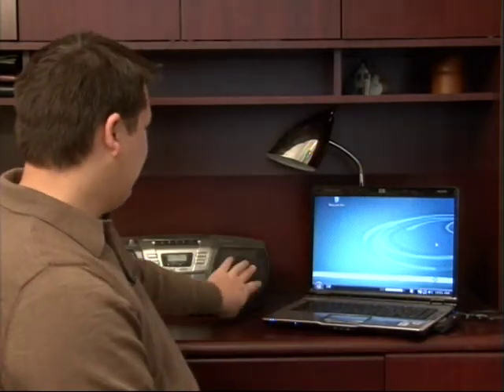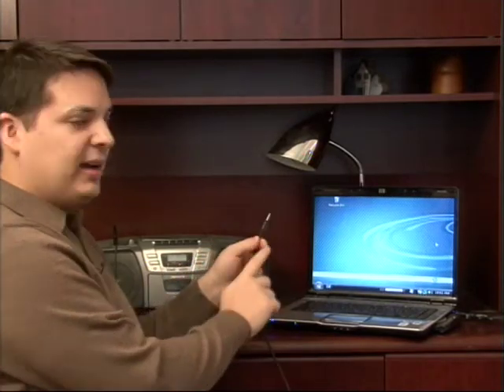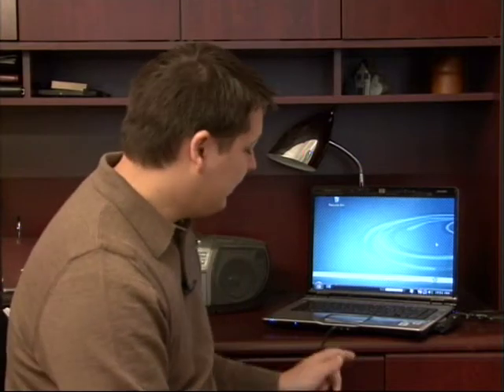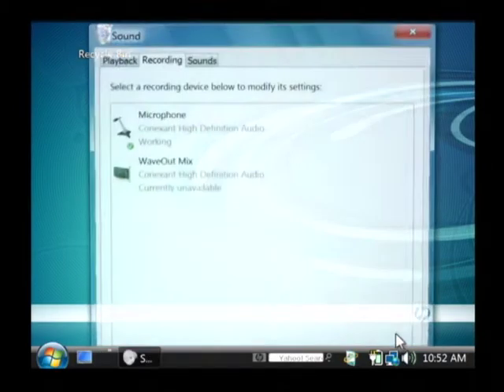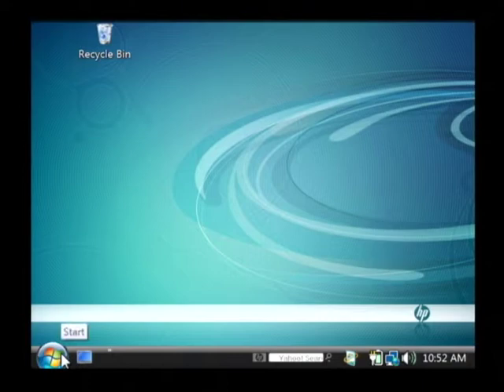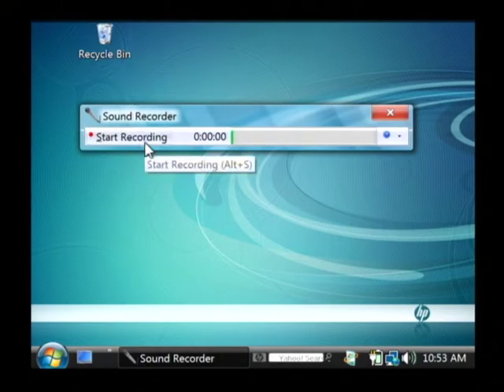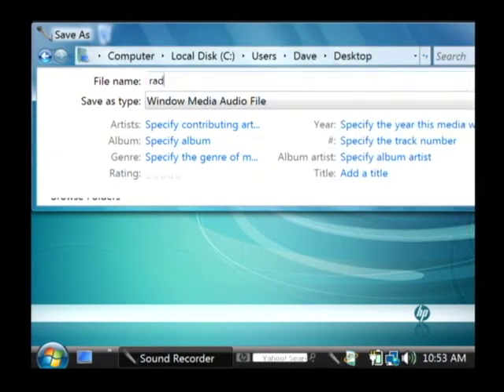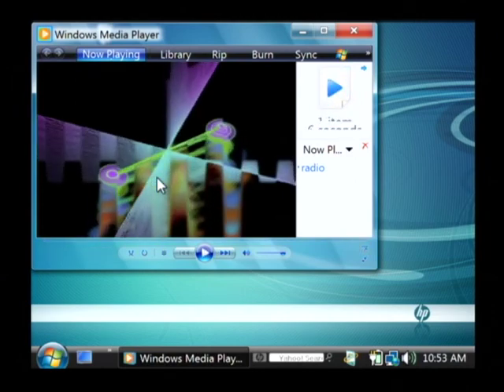Computer Tech Solutions : Recording Audio to a Computer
Recording audio to a computer can be done by using an eighth-inch jack to connect a boom box to the computer, plugging in the jack to the microphone jack on the computer and pressing "Record" on a simple recording program. Record audio to a computer with information from an experienced software developer in this free video on computers.